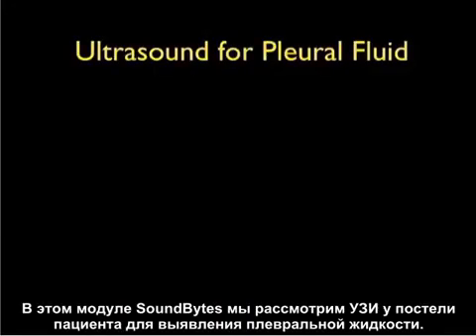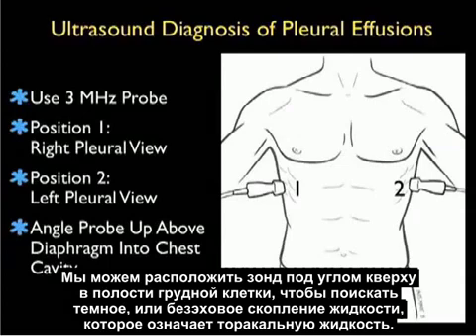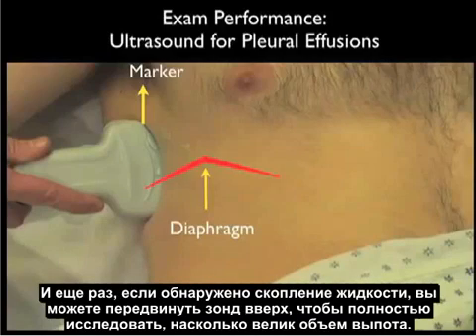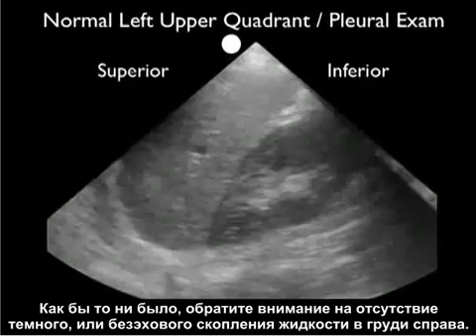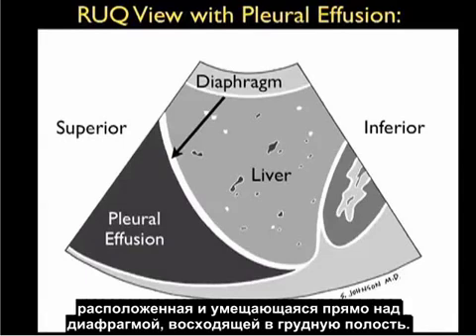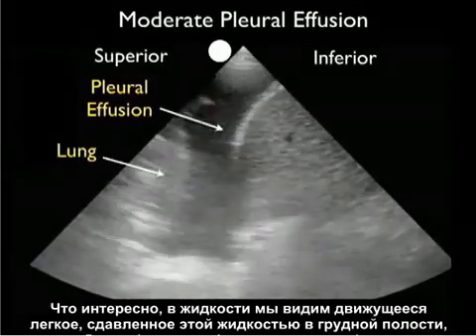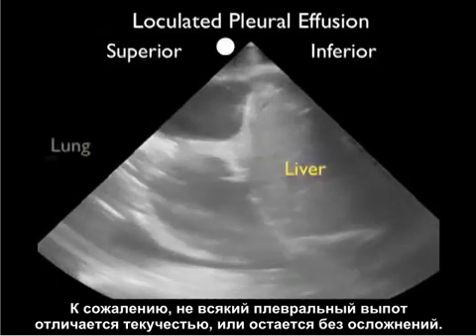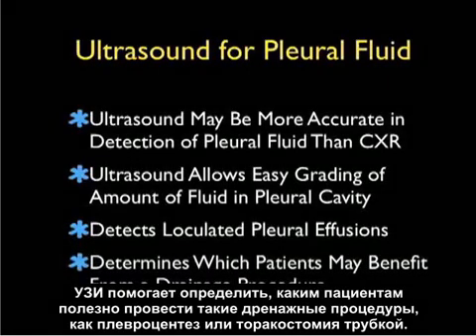Trauma.ru Гидроторакс на УЗИ.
Подробно рассказывается о том, как гидроторакс видно при ультразвуковом исследовании.